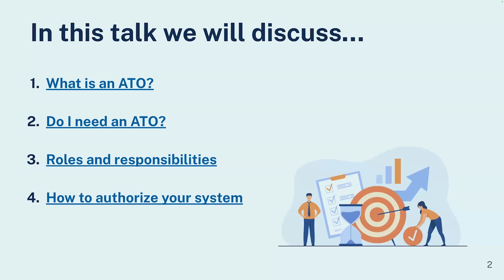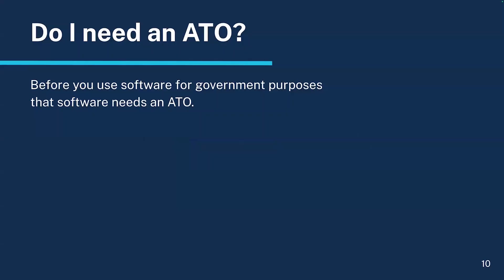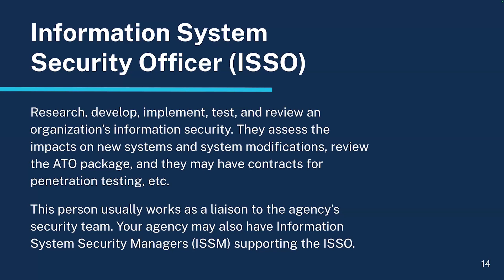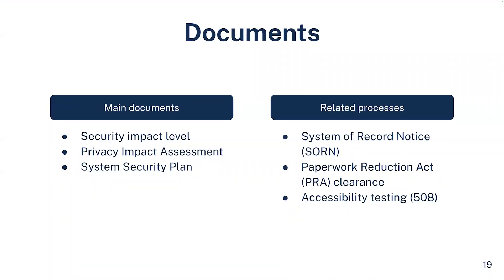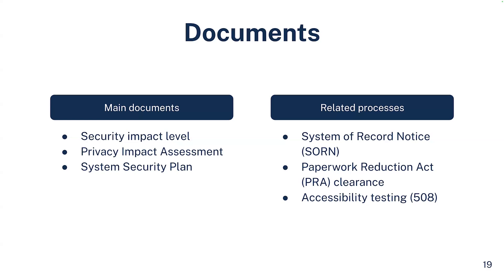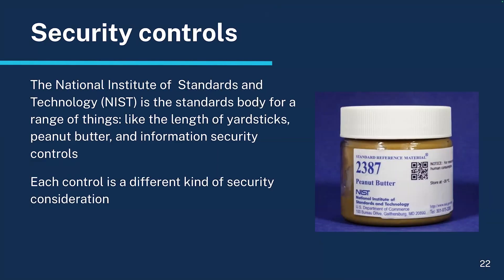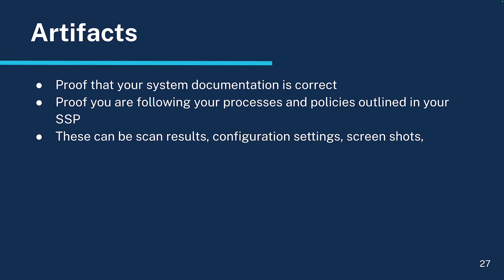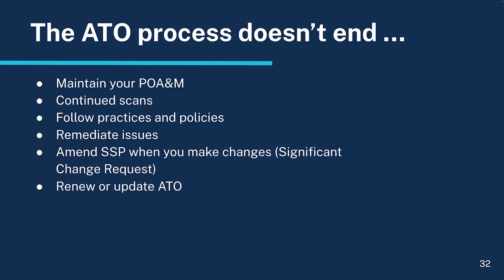Beginner's guide: Getting started with ATOs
Practical advice on ATOs - Authorization to Operate - to help authorize your system for the first time. This talk focuses on information most relevant to federal government employees in the digital space.